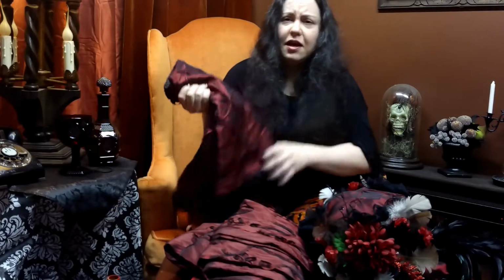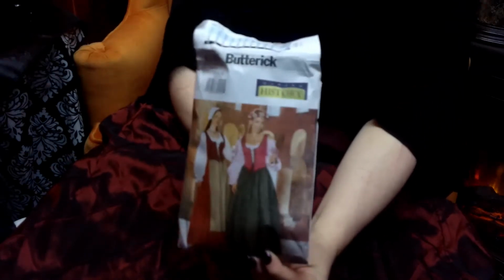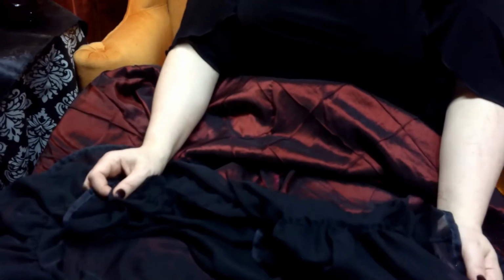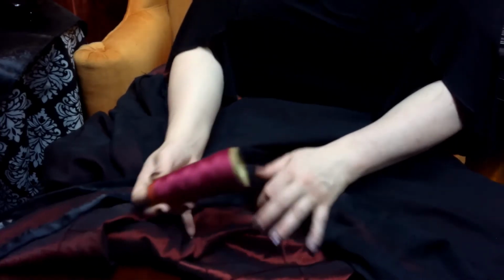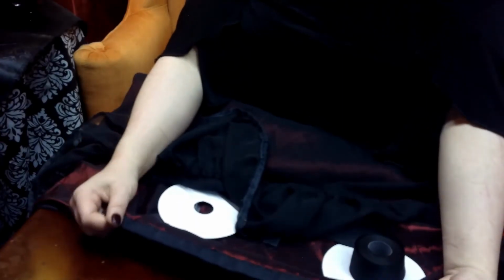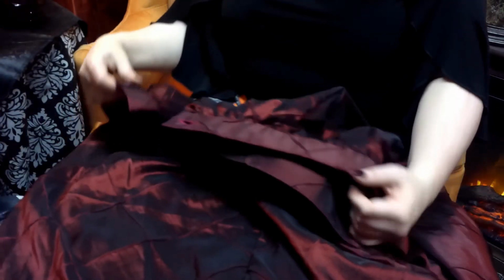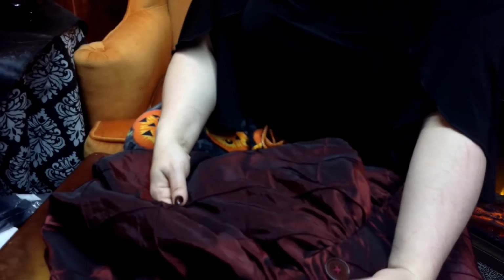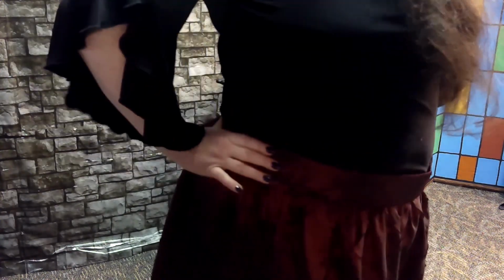Sewing an Impromptu Red Skirt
Let's travel back in time! What happens when you have a surplus of red curtains, red fabrics, and a plague delayed holiday? Why one makes a festive ye olde skirt of course! This impromptu project only took about four days, coming together smoothly with a fun silhouette that fits a variety of seasons and stylings. Please enjoy this completely backward construction video of a December holiday make in January, edited in February, and now seeing the light of day in March. And no, I haven't finished the matching vest – Yet! – but the skirt's actually reversible in a pleasant two for one surprise!